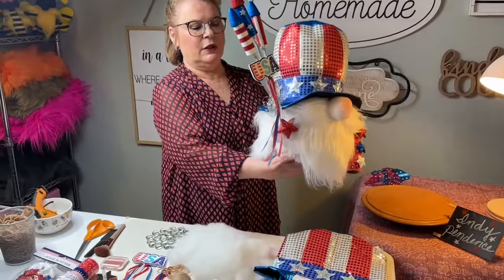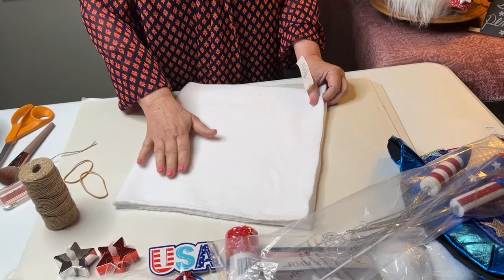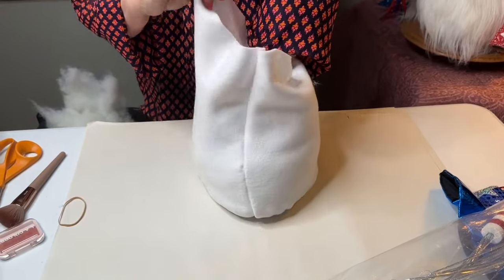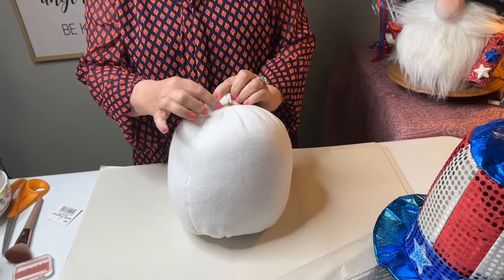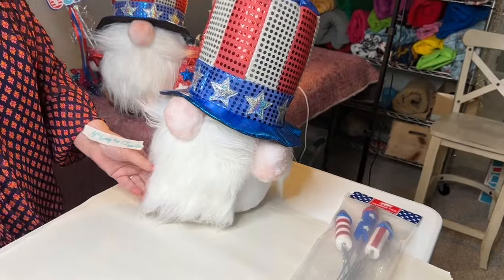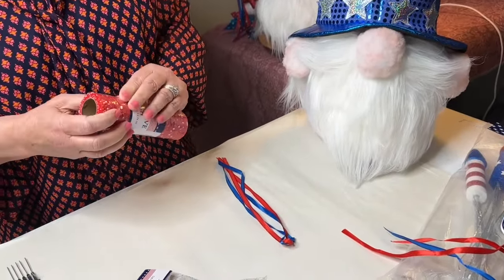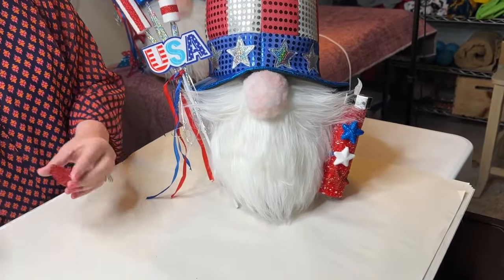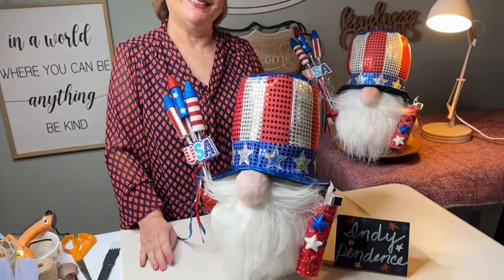“Indy” Pendence Patriotic Gnome fast and easy, get your supplies quick, I’ll tell you how.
Come make Indy Pendence. He’s easy and fun. You still can get him out days ahead of the Fourth of July. I decided to put this version of independence on. I made him for myself this year. It’s easier to get the supplies. Come join the fun.￼